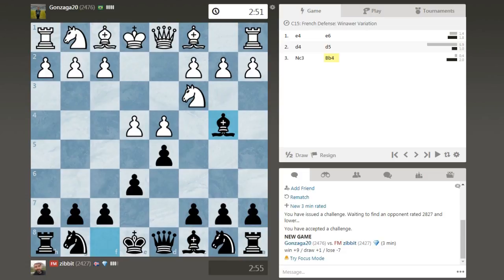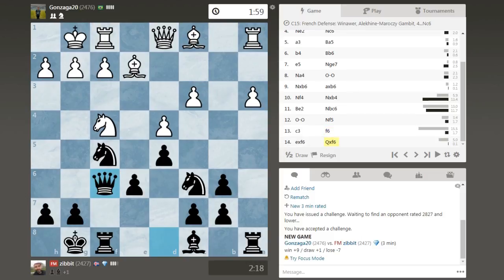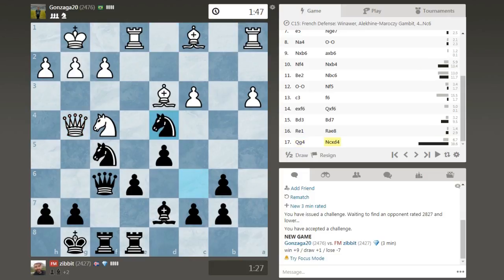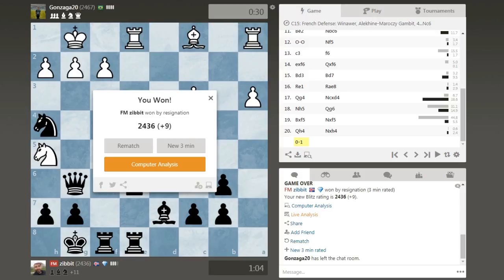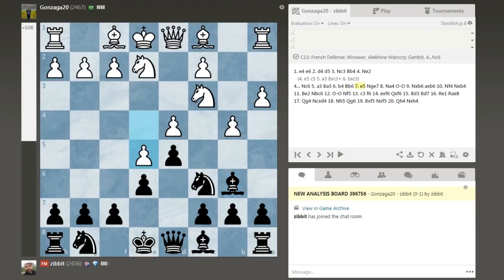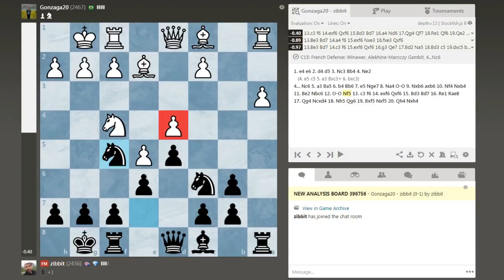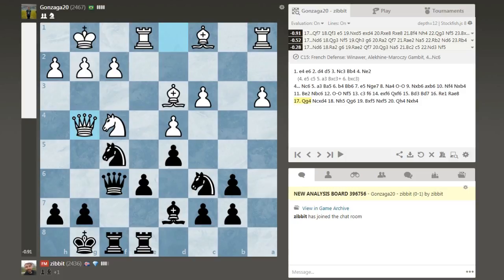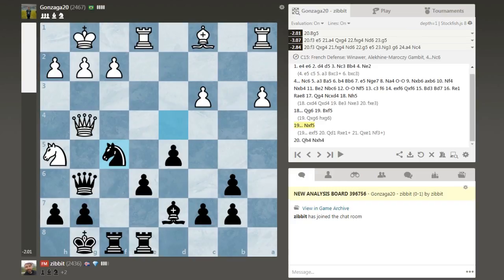Live Blitz Chess with Commentary #101 - French Winawer Ne2 variation